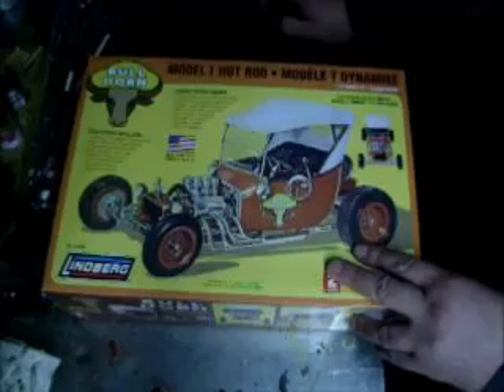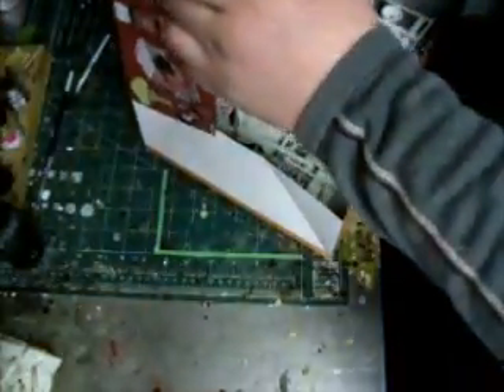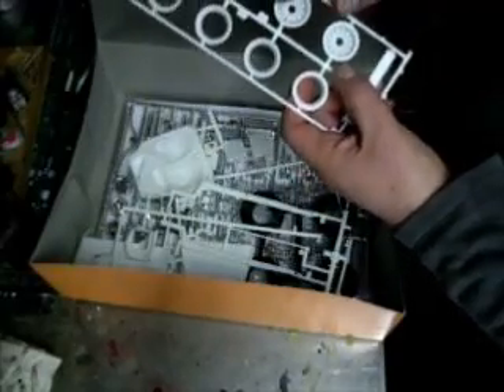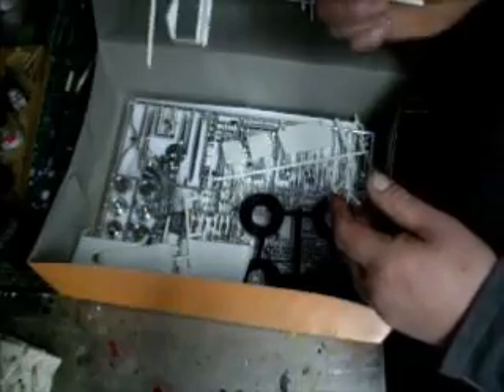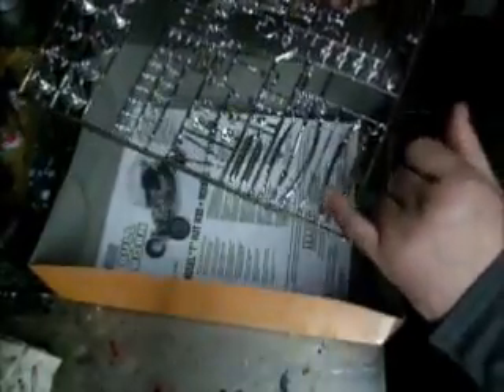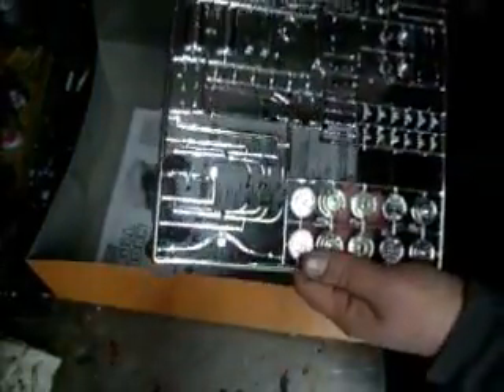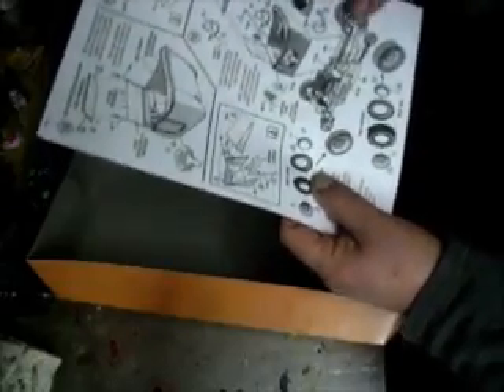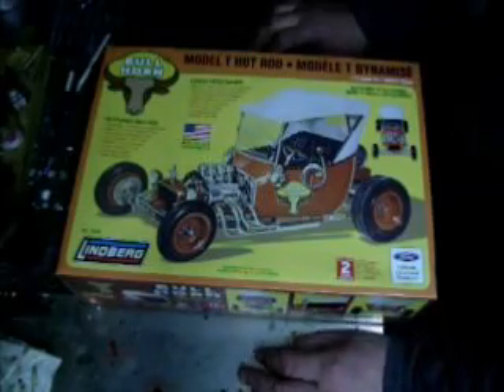1929 ford model T rat iron scale model 01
1929 ford model T rat iron